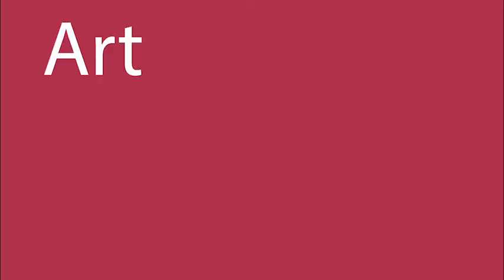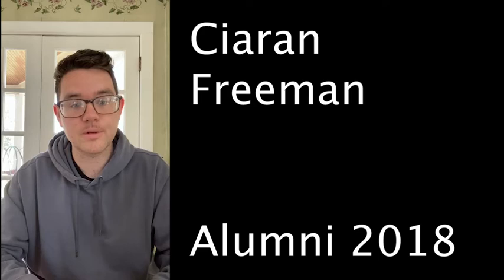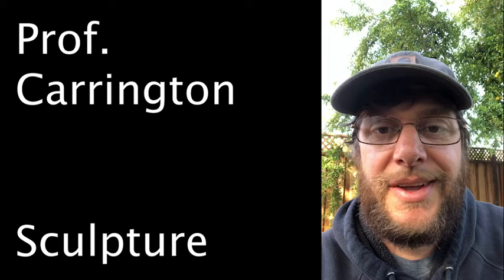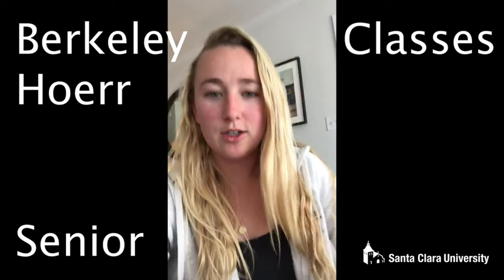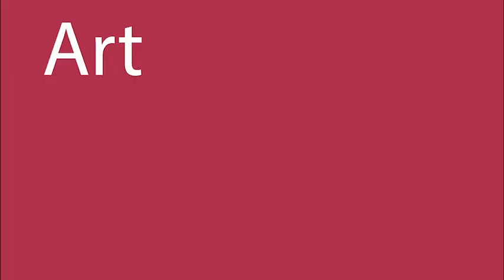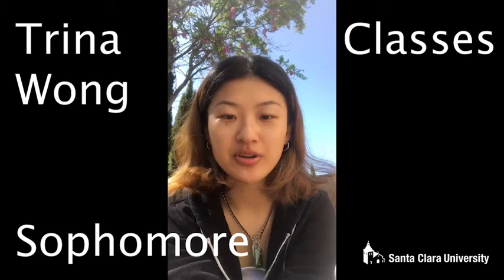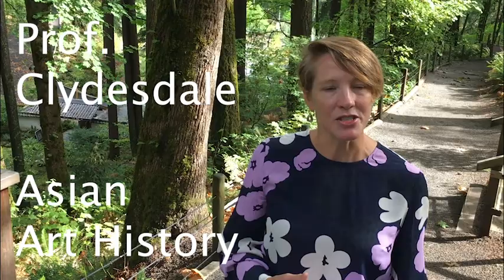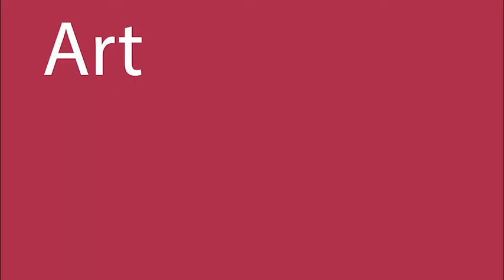Art and Art History at SCU - Open House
Whether you create art or study it, the Department of Art & Art History at Santa Clara will prepare students to think creatively, communicate effectively, and solve complex problems—invaluable skills in the job market. Through a bachelor's of arts degree in art history and studio art, students at SCU foster a thorough understanding of the history and practice of art in an increasingly visual world. Hear from students, faculty, and alumni in this video.